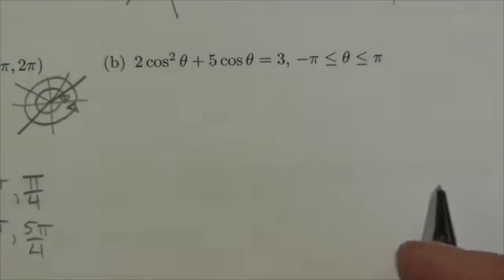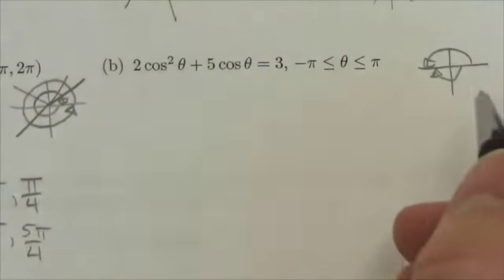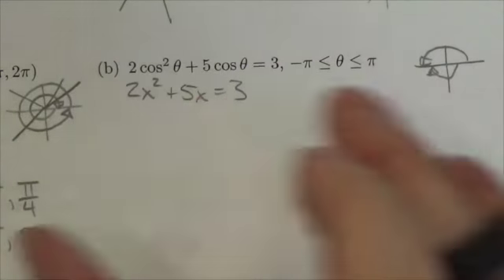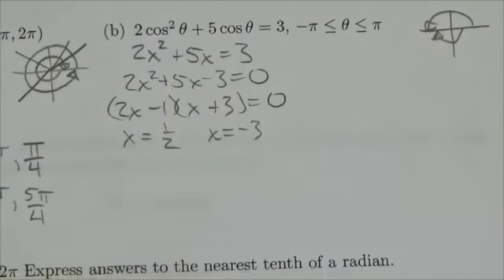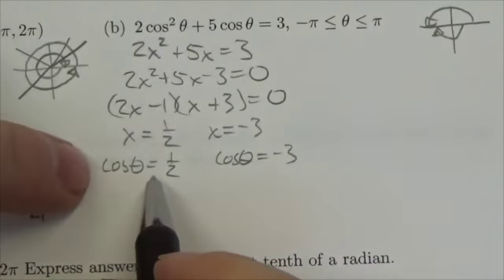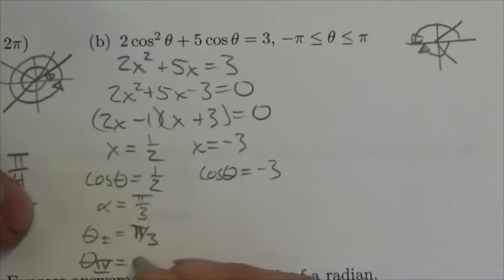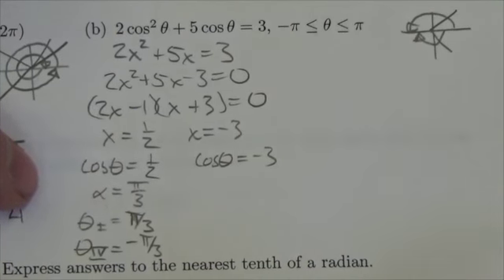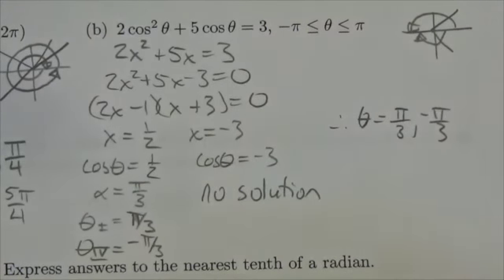Math 30-1 Trig I Review